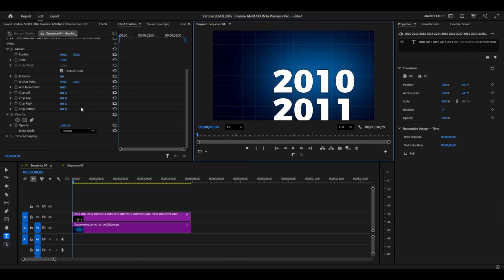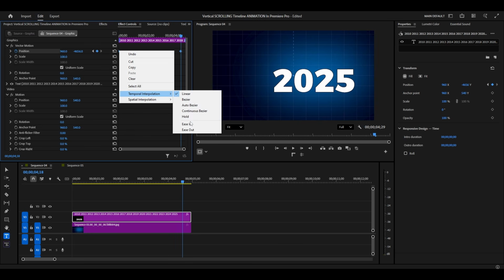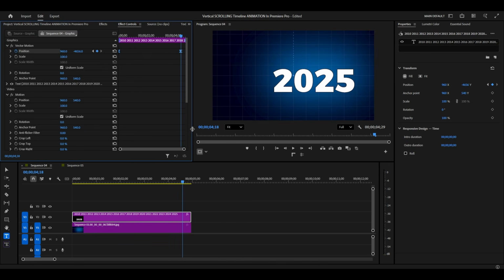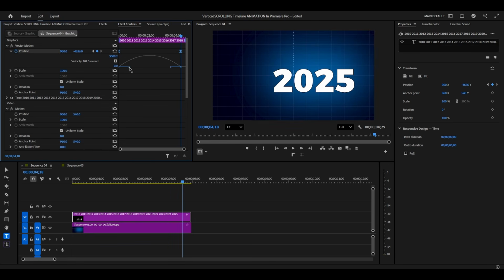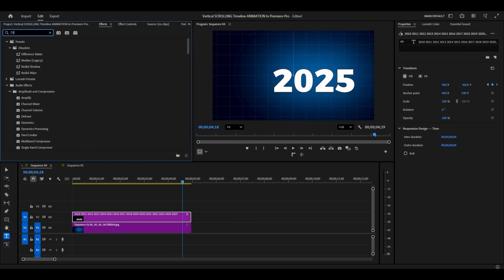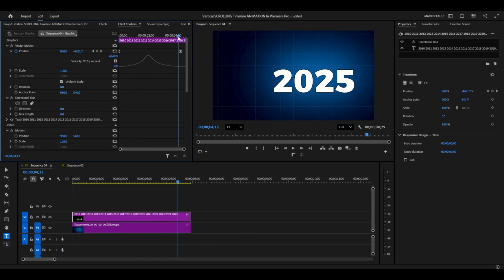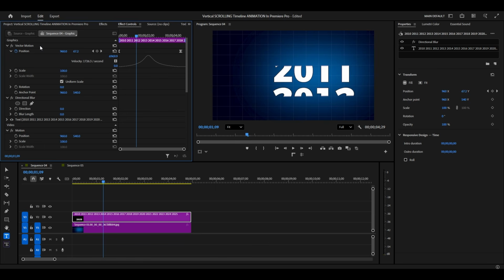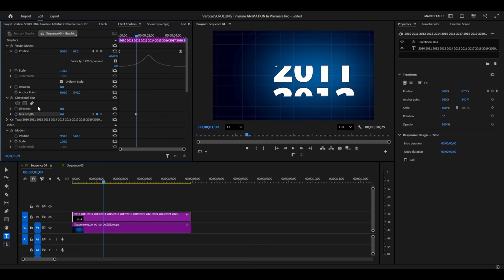Vertical SCROLLING Timeline ANIMATION In Premiere Pro